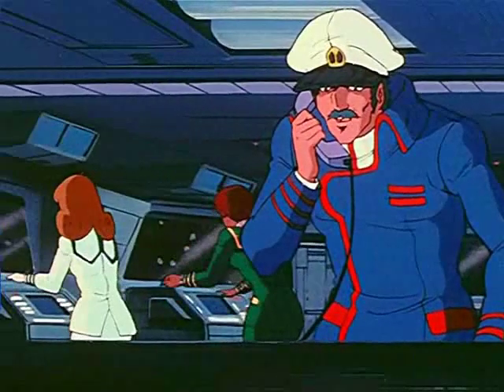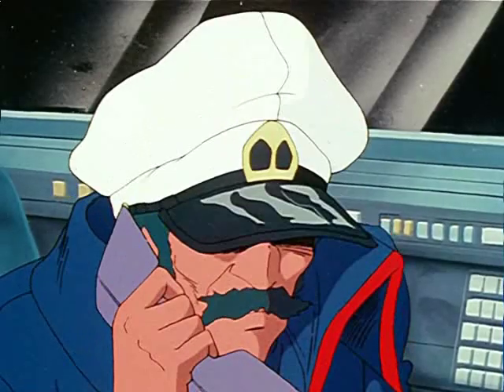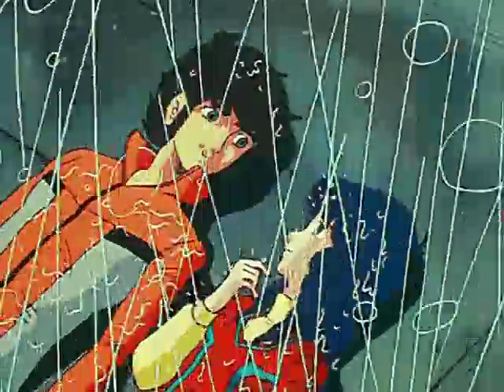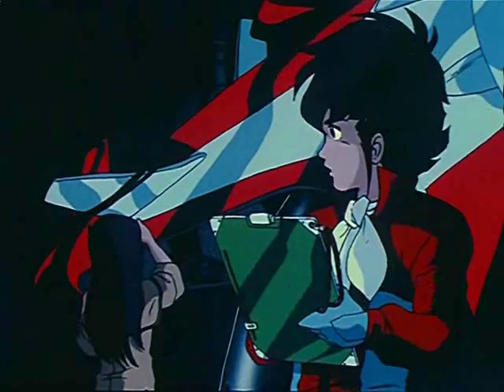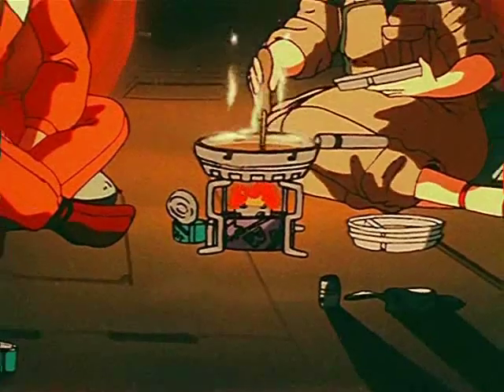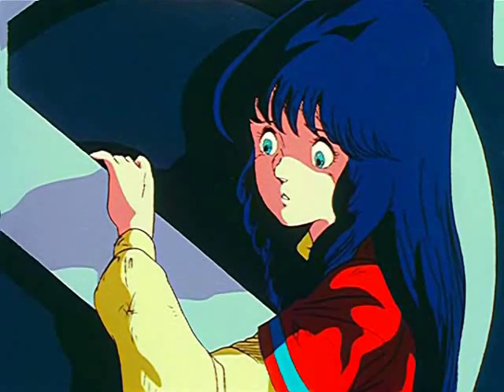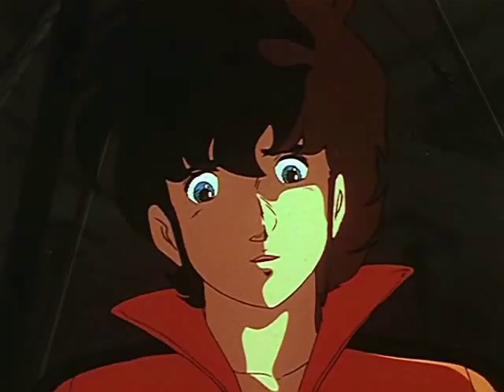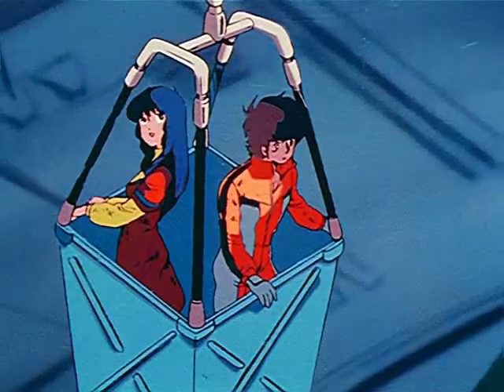4 The Long Wait